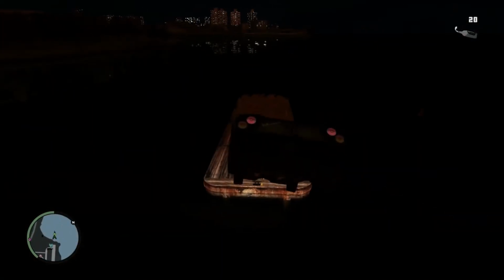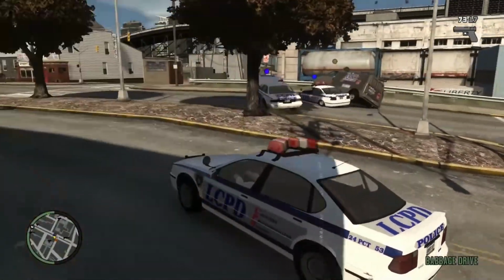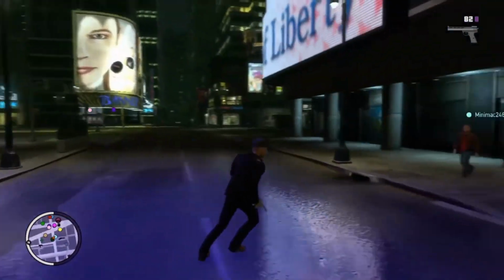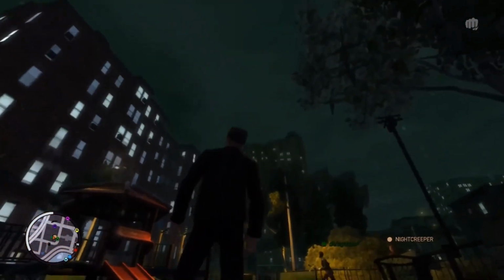The GTA 4 Remaster that was CANCELLED... (GTA 5 Liberty City DLC Rockstar Never Released)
On the 15th anniversary of GTA 4, I wanted to look back at the confirmed GTA 4 remaster that Rockstar Games canceled and never released. This was supposed to be another definitive edition GTA game, but after the trilogy, the GTA 4 remake was canceled and never released, even with screenshots of the development. This is everything we know about it.

We are a new channel guys and thank you so much for the support youre so amazing! Imma keep pushing out the new content and new gta online videos for you!

This part is just to get my video into the algorithm, i am new so any small thing helps:)

Hello GAMERS it is me, InfamousRyan. This video is about the GTA 4 remake leak and GTA 4 remaster leaks. And maybe even gta 4 liberty city in GTA 6. Here playing GTA 5 GAMEPLAY. I recently purchased an PS5 GTA Online modded account then ROCKSTAR GAMEES BANNED ME on PC so i started playing GTA 5 on PS5 and MRBOSSFTW GOT BANNED too. Playing GTA 6 Online (not MINECRAFT with DREAM (DREER)) I WAS INVITED TO THE MET GALA, WITH MY GIRLFRIEND EMMA CHAMBERLAIN, drinking Emma Chamberlain Gaming Coffee, with an iPhone 13 we took GAMING VIDEOS of GTA Online Car Customization and GTA 6 NEWS and LEAK. Today GTA 5 has a NEW UPDATE, THE CONTRACT PART 2 releases SOON in GTA ONLINE, the NEW DLC features returning characters such as FRANKLIN CLINTON, DR DRE and LAMAR. The Contract DLC features many NEW VEHICLES that are coming to GTA 5 ONLINE (wow) (cool) such as WEAPONIZED VEHICLES or BEST CARS in GTA 5 / GTA ONLINE. Imani tech have been added into GTA ONLINE with THE CONTRACT DLC.